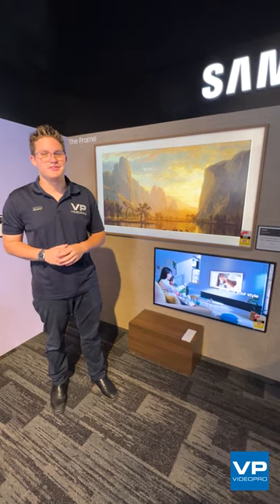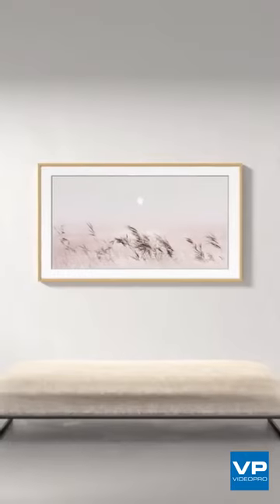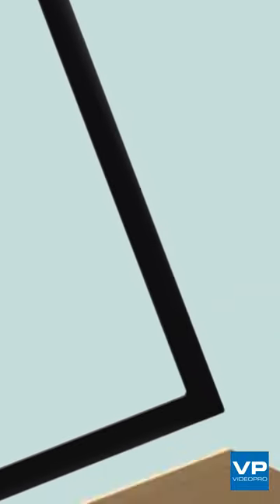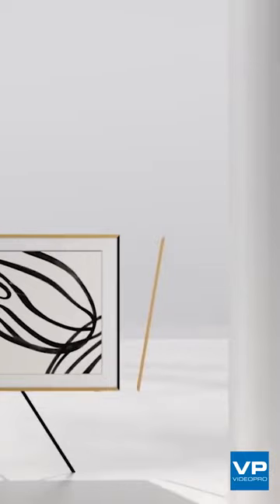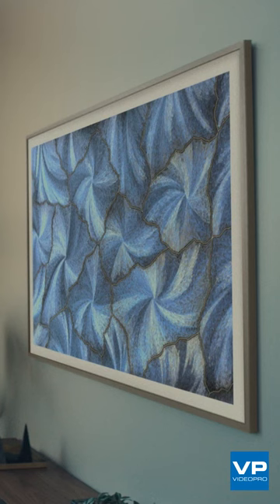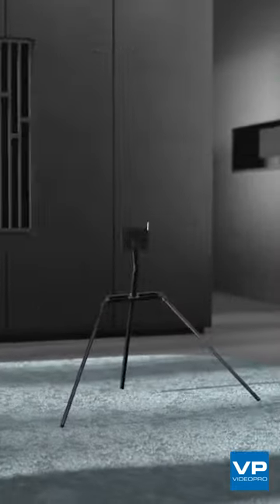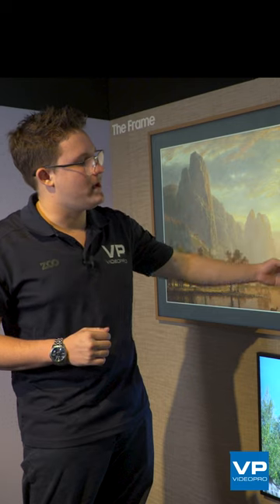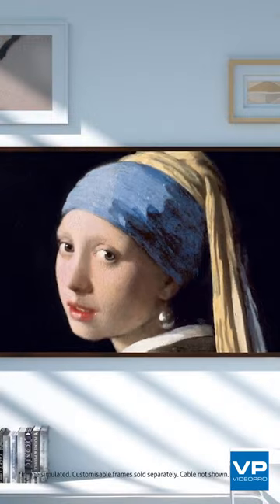Samsung The Frame - Is it a Work of Art?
The Frame 2022 uniquely transforms into a work of art when it is not in use. Choose from the artworks already built in, add your own cherished memories via the SmartThings app, or access hundreds or artworks from world-renowned galleries and transform your home into your own personal gallery. @Samsung Australia

The Art Store lets you bring world famous art into your home. Discover more than 1400 classic and modern artworks and display your selection on the Frame when it's turned off.6 Enjoy unlimited access to the Samsung Frame TV Art Store with our free 60-day trial.

The Frame automatically turns on to display your artwork when it senses you've entered the room. Leave the room, and it turns itself off to save energy.

Artwork isn't the only thing you can showcase on your TV. Send your photos to The Frame via your compatible smartphone or USB flash drive and share a masterpiece of your own making.

Add a realistic mat canvas to your artwork to make it stand out. Choose from 5 mat backgrounds and 16 colours.
Apply an authentic colour brushed effect and turn your photos into pieces of art. Choose from Original, Art, Ink, Wash, Pastel, Aqua and Fauve filter effects.

Samsung QLED TV's Quantum Dot technology delivers a billion shades of colour and incredible contrast in a variety of lighting conditions - allowing you to discover details you haven’t before.

Free your TV from messy cables.
Remove the clutter with one clear cable that transmits both power and data to your TV.

Q-Symphony allows the speakers in your TV and your compatible Samsung Q-Series Soundbar to work together for a truly immersive surround sound experience.

Samsung TV works with Google Assistant, Amazon Alexa and Apple Airplay 2 so you can control your connected home your way.

Enjoy all the leading Apps - Netflix, Amazon Prime, Disney+, Apple TV, Google Play, Kayo, YouTube, Foxtel, Stan, Binge, ABC iView, SBS On Demand, 7Plus, 9Now, 10Play

Wirelessly mirror the screen and audio from your compatible smartphone, tablet or PC  to your Samsung TV for maximum impact.

Hangs beautifully on the wall, with virtually no gap.
Easily hang The Frame close against the wall, just like a real picture.